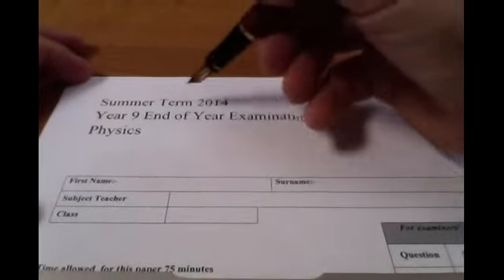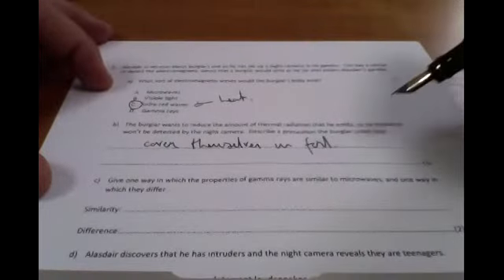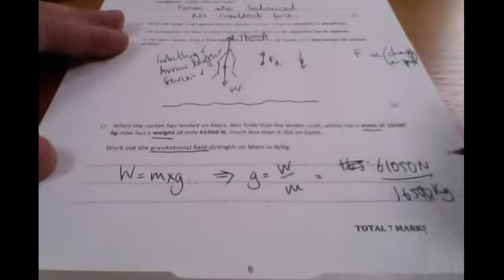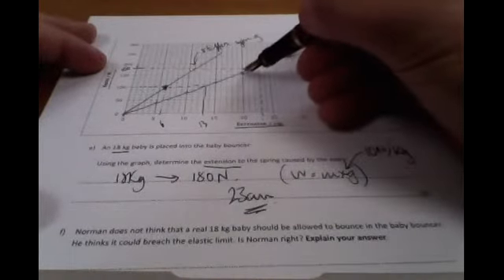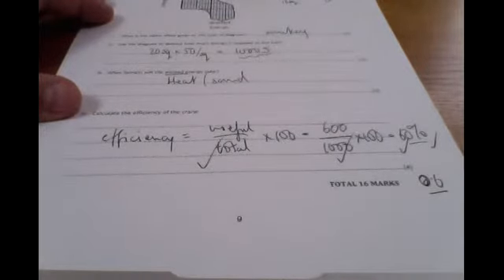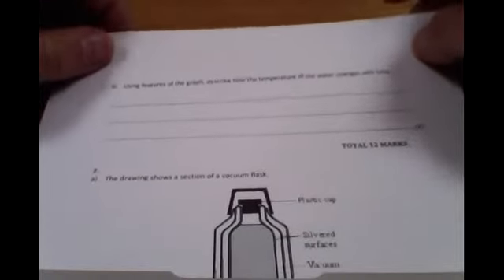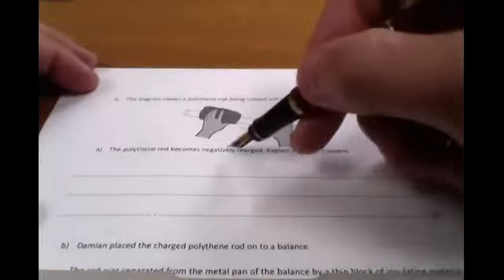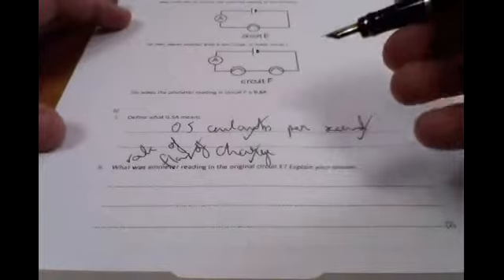Yr9 2014 EOYE